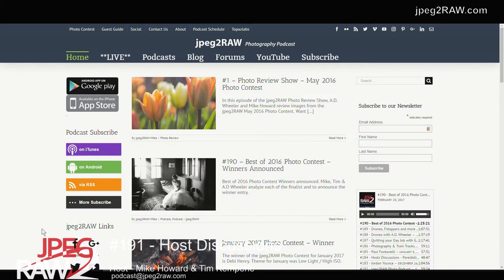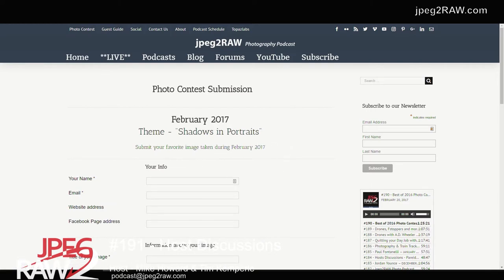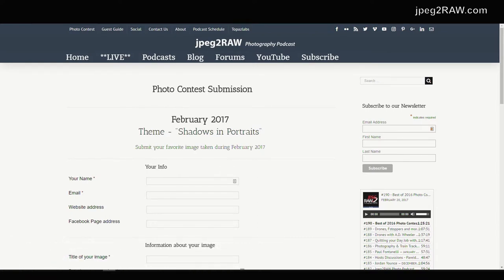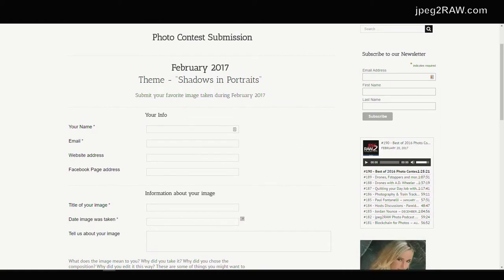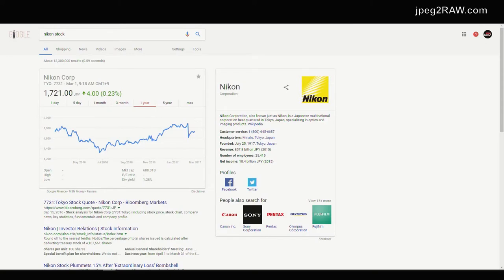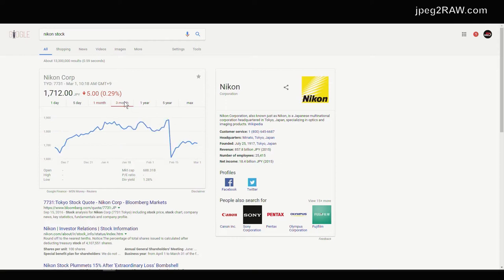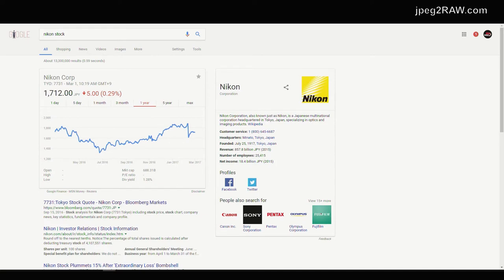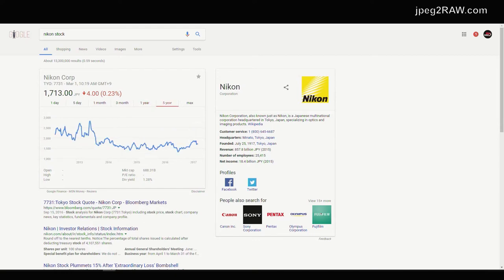#191 - End of Nikon?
Tim and Mike discuss Nikon's "extraordinary loss", drones  and more.